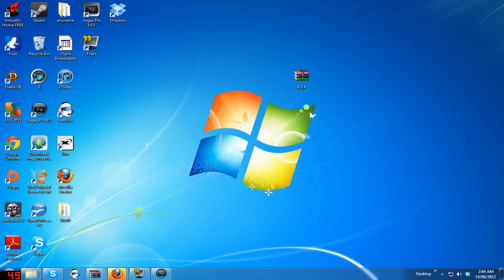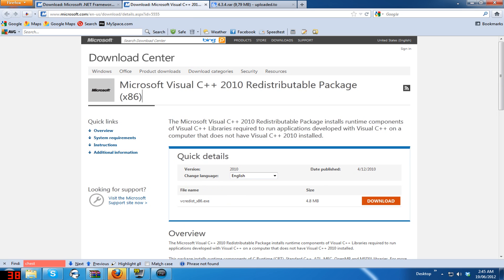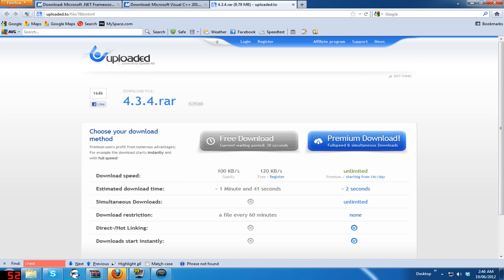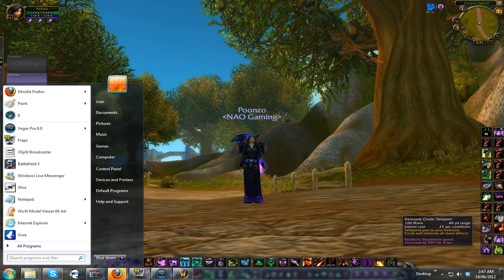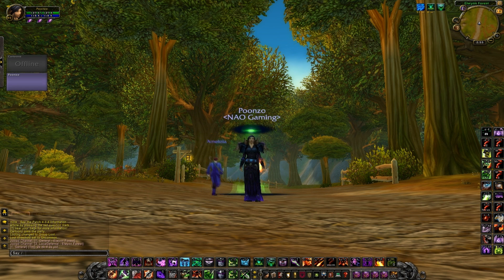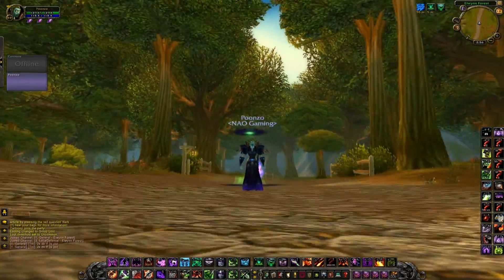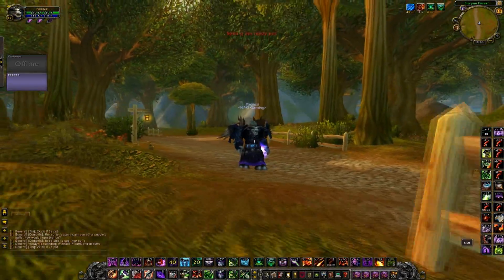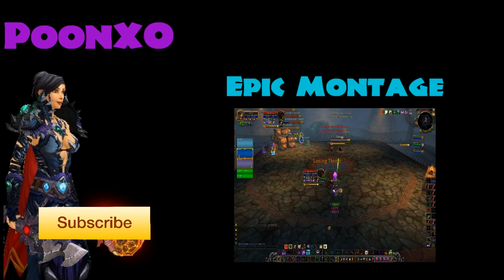How to use Evermorph Tutorial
FIRST OF ALL YOU WILL NEED BOTH OF THESE -

CODES TO CHANGE RACE -
Night elf male 20318
night elf female 37919
human male 19723
human female 19724
gnome male 20580
gnome female 20320
worgen male 37915
worgen female 37914
dwarf male 20317
dwarf female 37918
orc male 21267
orc female 20316
blood elf male 20578
blood elf female 20579
goblin male 20582
goblin female 20583
tauren male 20585
tauren female 37922
undead male 37923
undead female 37924
draenei male 37916
draenei female 20323